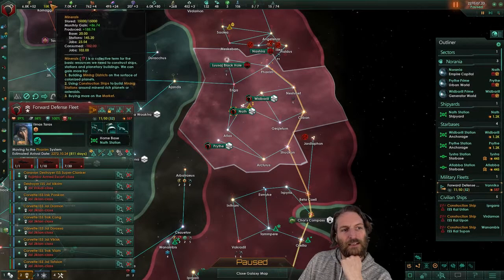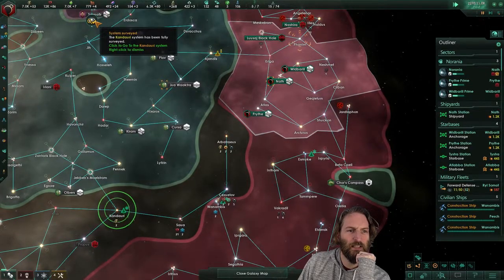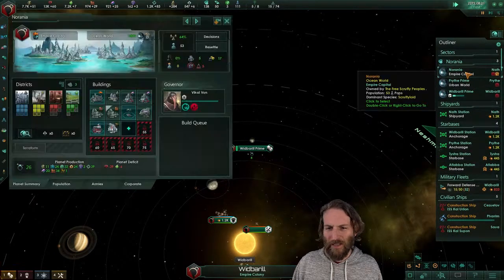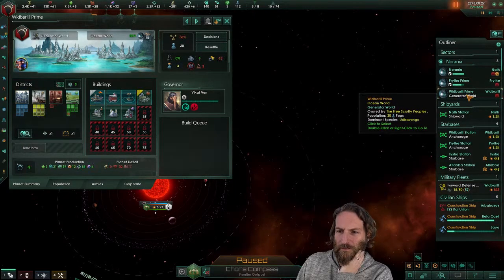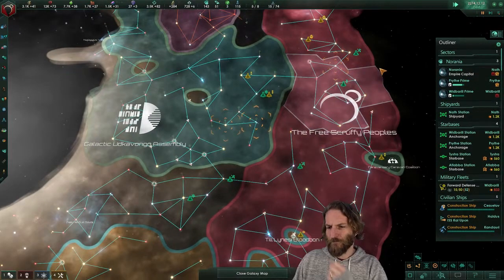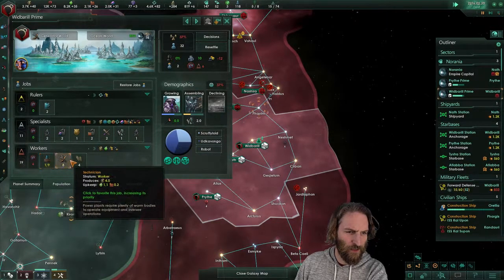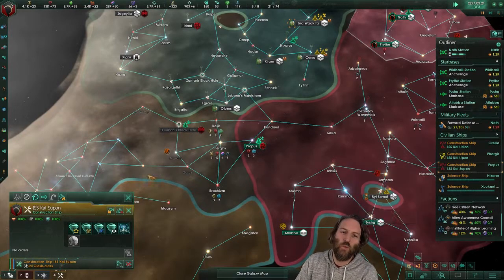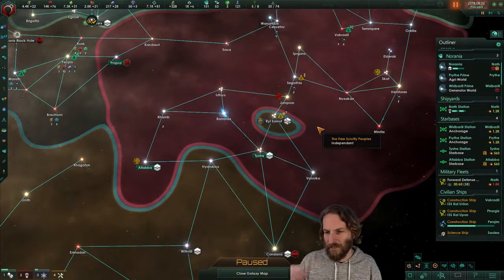Lets Play - Stellaris - Episode 9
In this episode we enjoy some of the 10 year breathing space this game helpfully gives you after evil purging Space Aliens try to kill you. We lost a war, but not too badly, this episode is all about rebuilding and getting ready for the next one. which i sincerely hope is a long time away!